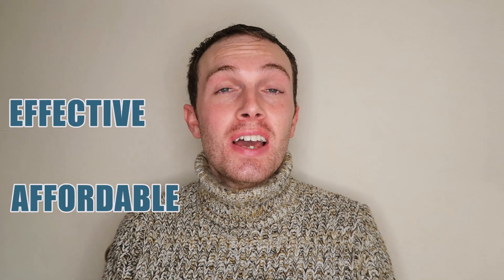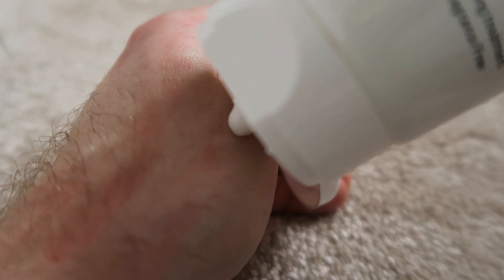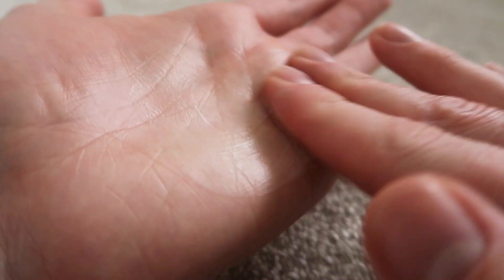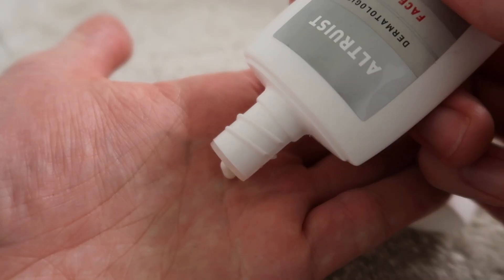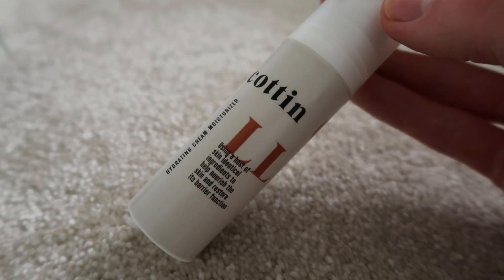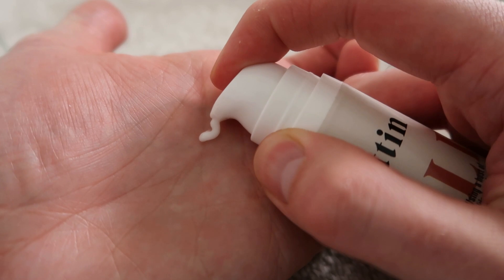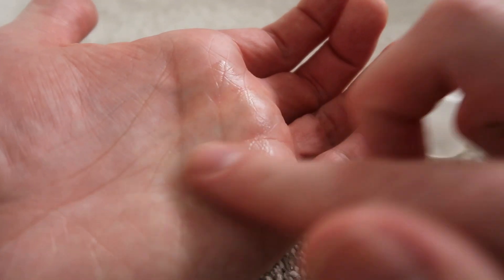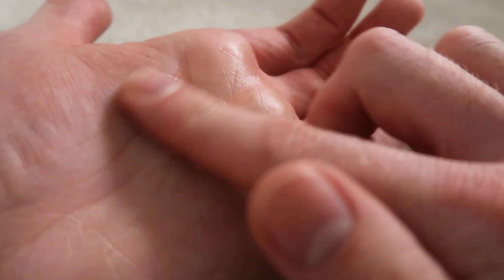These Small Skin Care Brands Will Blow Your Mind | Ep 2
Hey guys! Each month I dedicate a video to small/indie skin care brands that I feel deserve more recognition and I know you lot will absolutely love as well.

This months episode we look at three different brands which are accessible worldwide. Links to the brands plus last months episode are linked below! Enjoy xx

Adam :) x